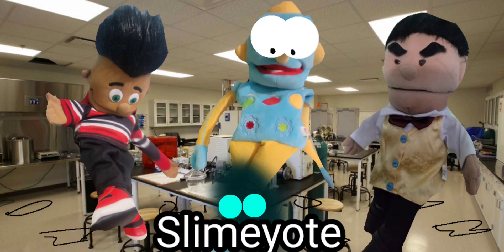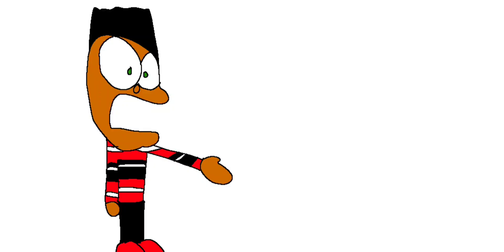(PFA) JVF Shorts : Slimeyote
looks likes symbiote